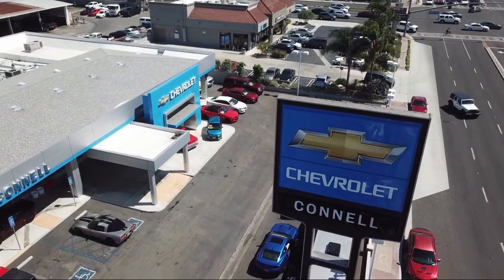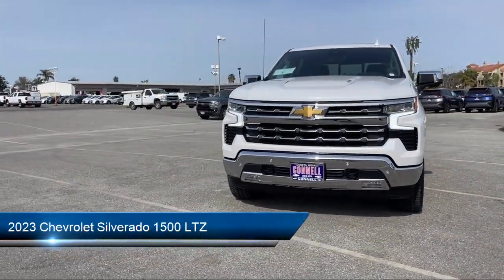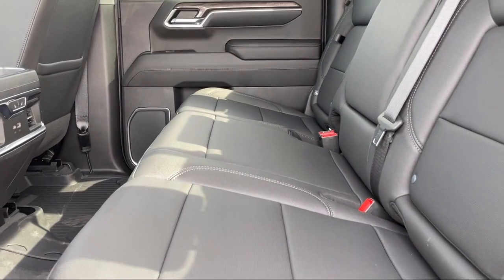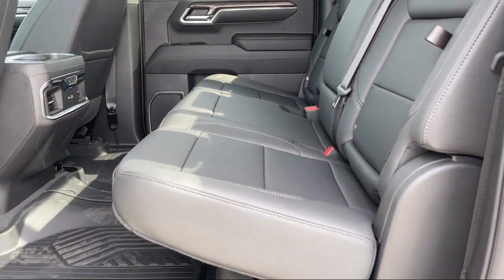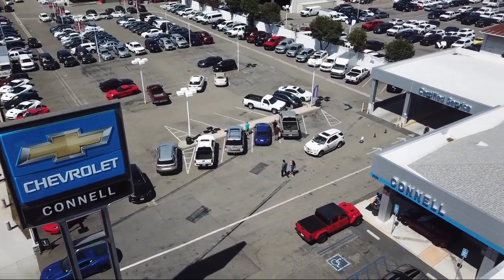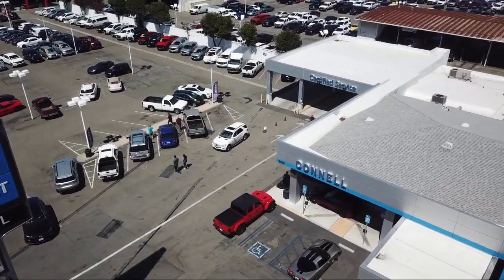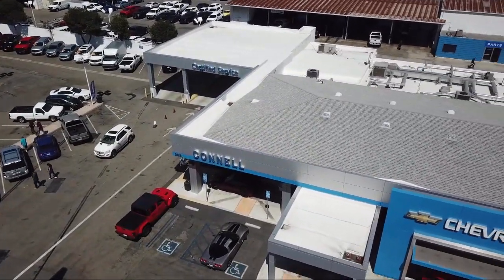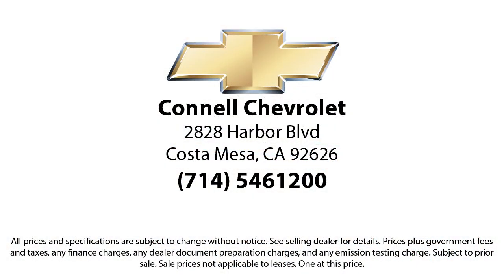2023 Chevrolet Silverado 1500 LTZ Costa Mesa Newport Beach Irvine Huntington Beach Orange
2023 Chevrolet Silverado 1500 LTZ Stock Number: P221384 Vin:3GCUDGEL8PG221384.

2828 Harbor Blvd.